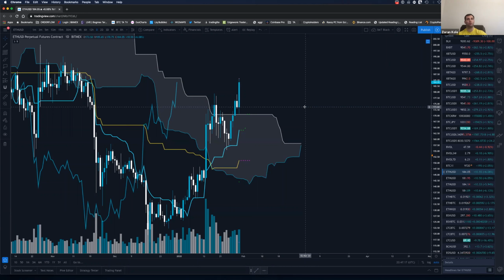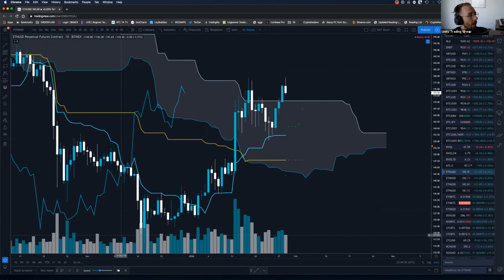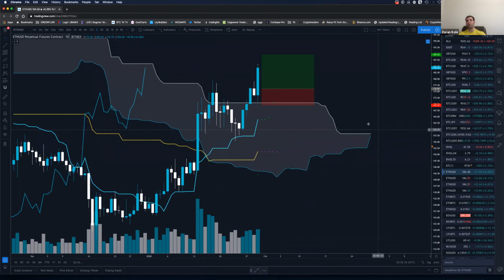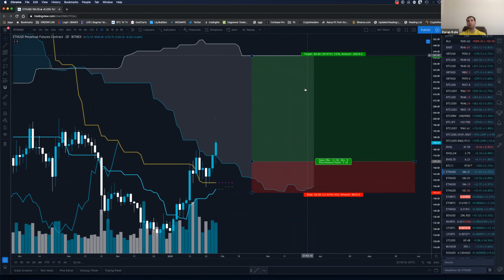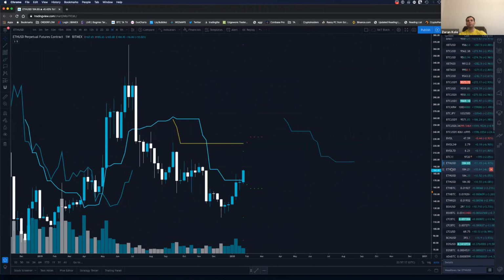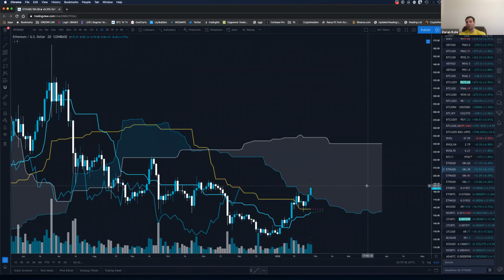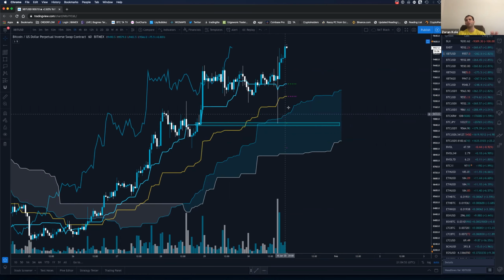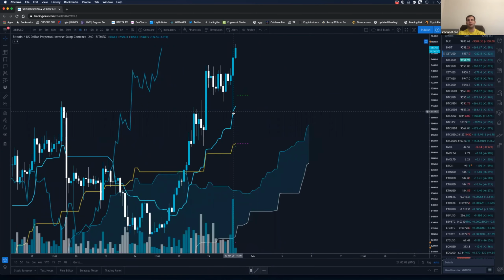Ichimoku Masterclass, $1M ETH Trades & Mindset w/ Zoran Kole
Zoran Kole (@Captain_Kole1) is surely one of the most rational, level-headed, and respected Ichimoku traders on Twitter and in this episode of the Tradehacker Podcast, we get a very special LIVE look at exactly what Zoran looks for in the ideal trade set up & dive into the mind of a full-time cryptocurrency trader.

In this wide-ranging chat, we get insights into what makes Zoran tick… from what first got him started in the space,  recovering from the savage MTGOX debacle, his #3 laws of trading and we break down his monster 1 million dollar ETH trade + a whole lot more…